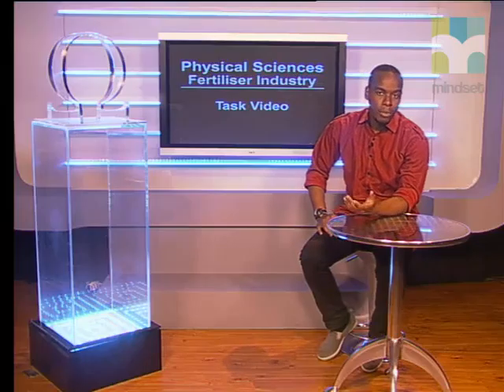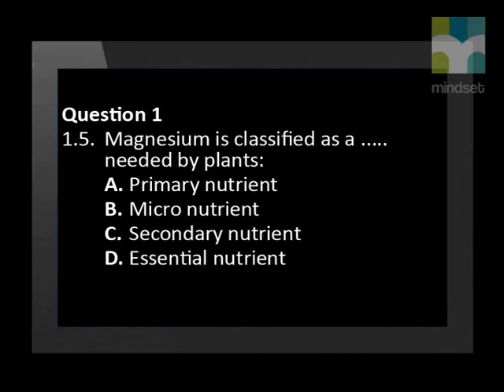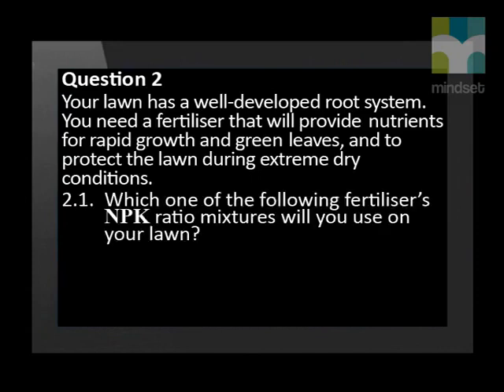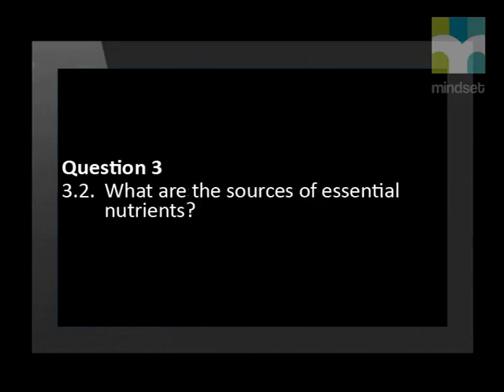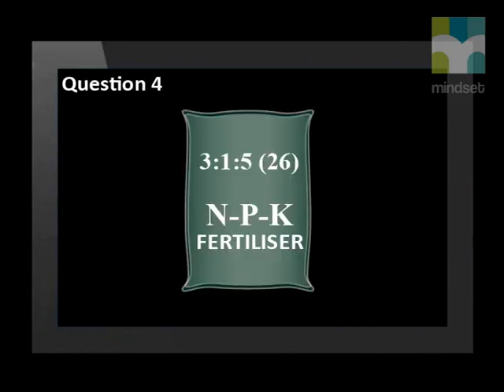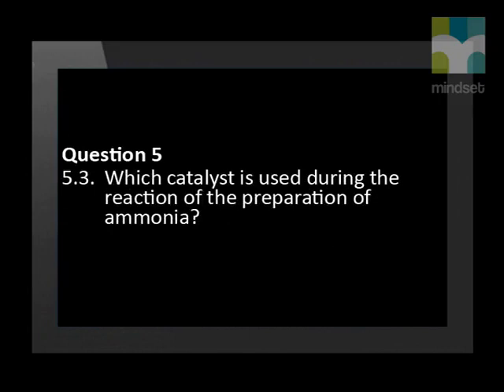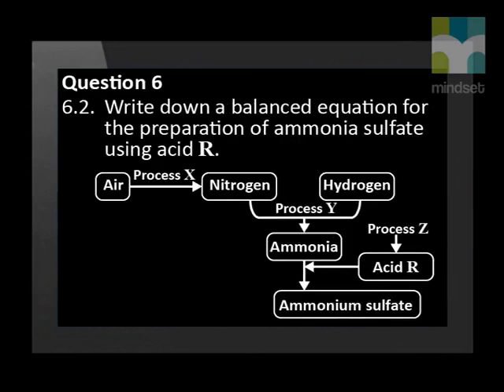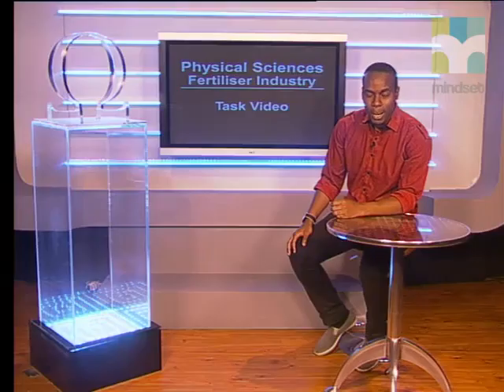Fertiliser Industry Task Video